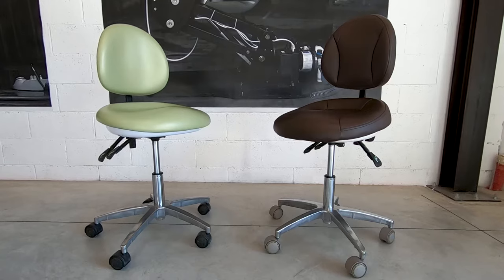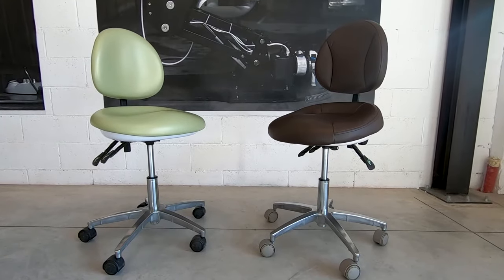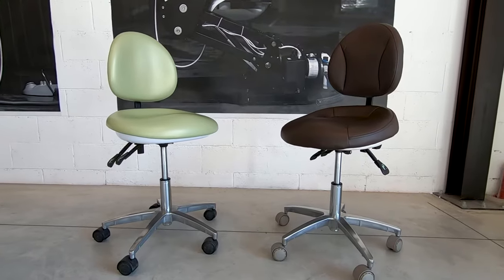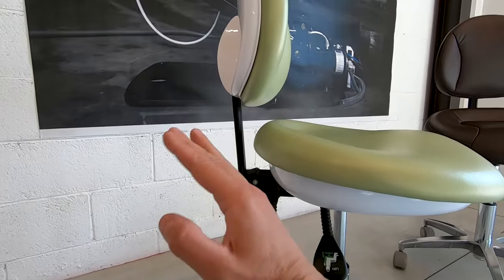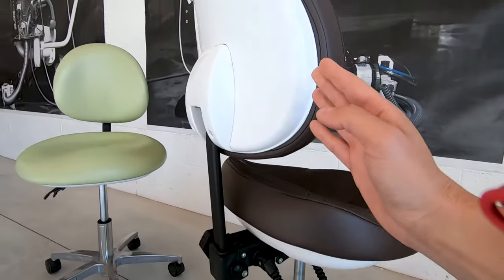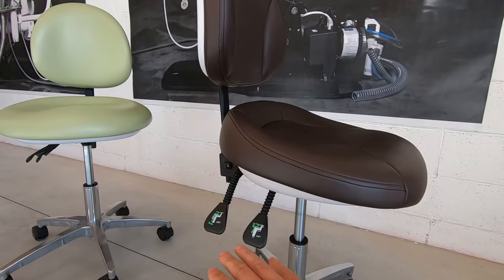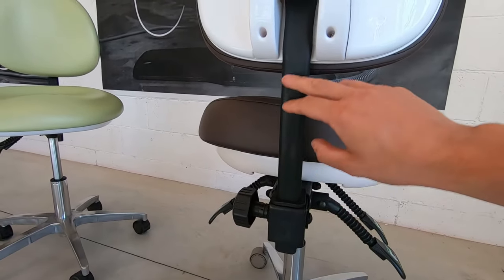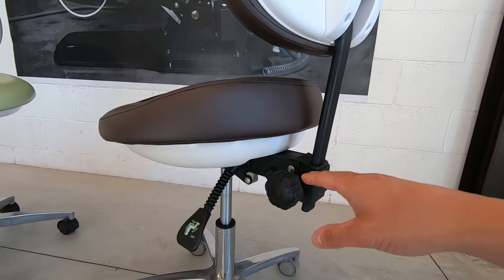DENTAL STOOL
Are you looking for a dental stool? For doctors or for assistants? Take a look at this video! We will give you some information about our two types of stools, their features, and the kinds of leather with which you can customize them!